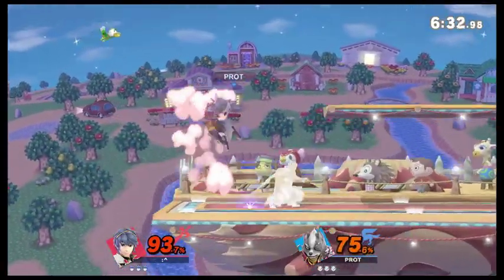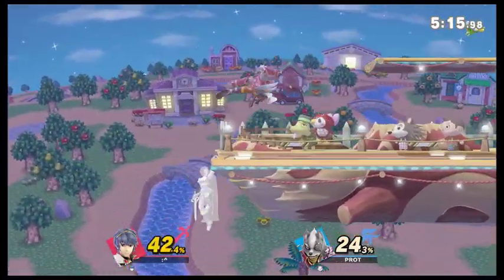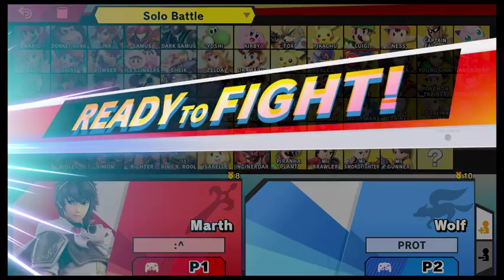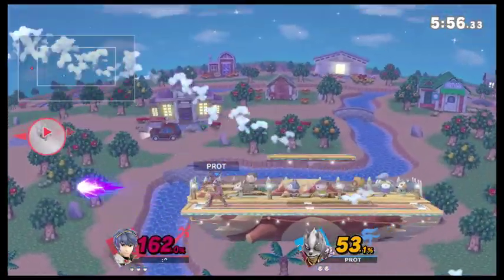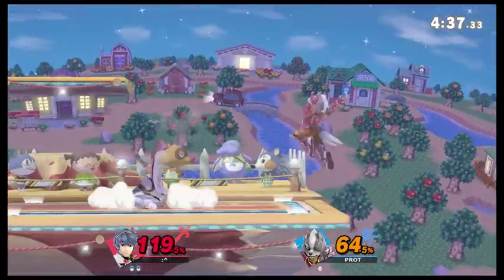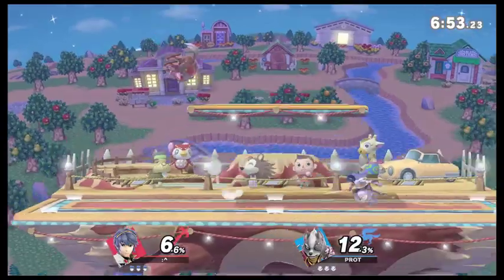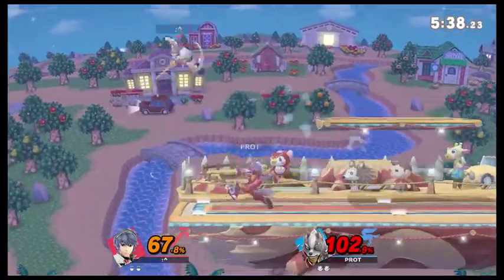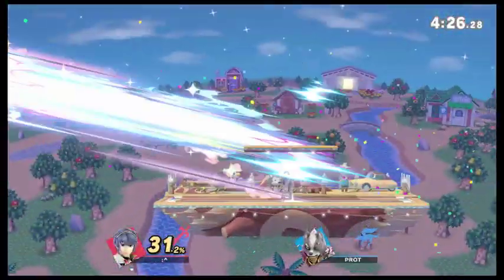Game galaxy weekly 3/8 PartOken (Marth) vs RedFalcon207 (Wolf) Winner Semis